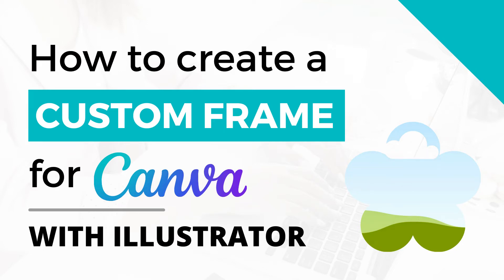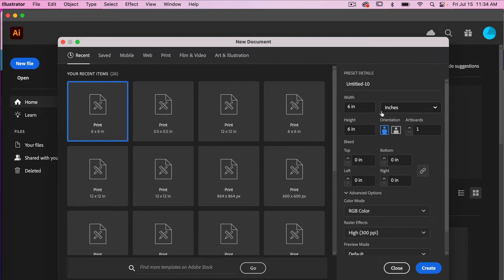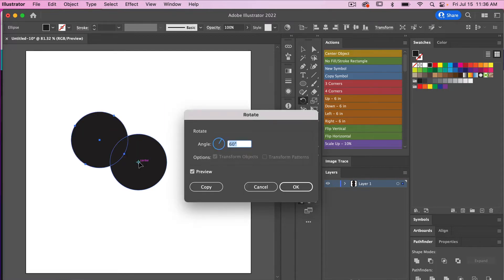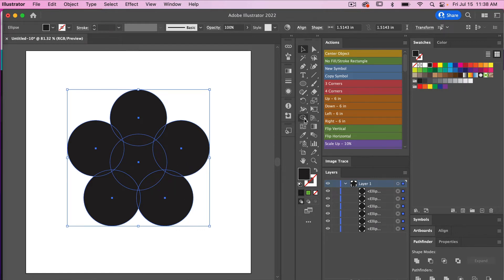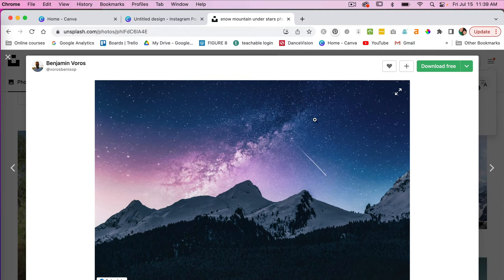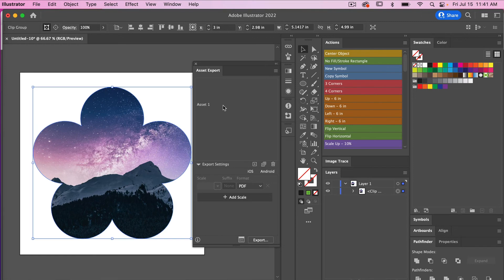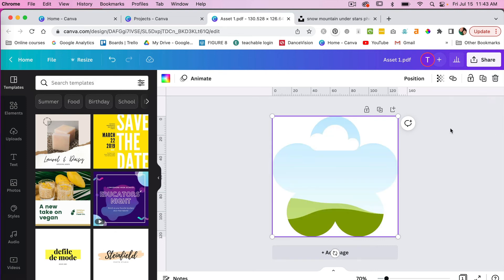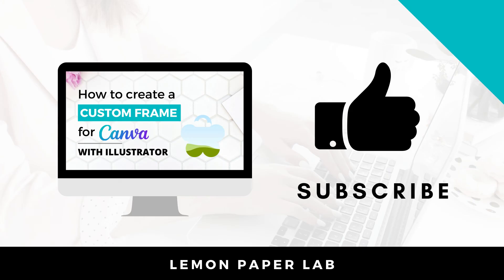Create a Custom Frame for Canva with Illustrator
Learn how to create a custom Canva frame with the help of Adobe Ilustrator.

What is a Canva frame?

In Canva you can use a feature called a frame and when you add a picture to a frame the picture will take the shape of the frame. If you are familiar with other design programs like Photoshop or Illustrator this is similar to a clipping mask effect.

Canva has a wide variety of frames to choose from, but there may be a particular shape that you can't find. In this case you can use the help of Illustrator to create a custom frame that you can use in Canva.

In this tutorial I will show you how to:
- Use frames in Canva
- Create a flower shape in Adobe Illustrator
- Place an image in Illustrator and create a clipping mask
- Export your shape as a PDF and upload it into Canva
- Delete the image and start using your custom frame

LET’S CONNECT!